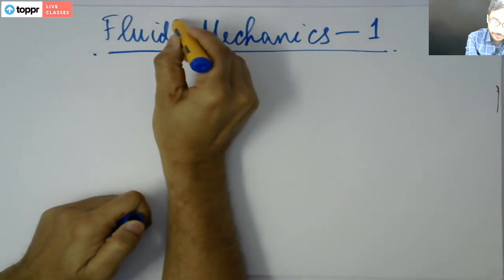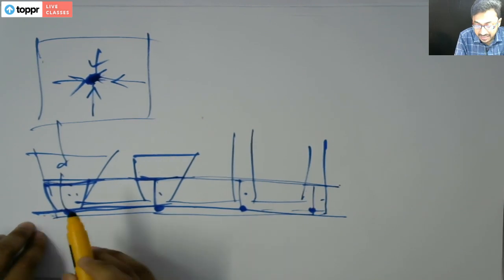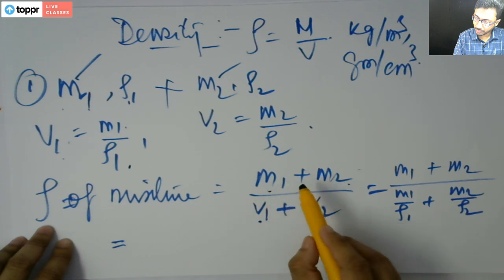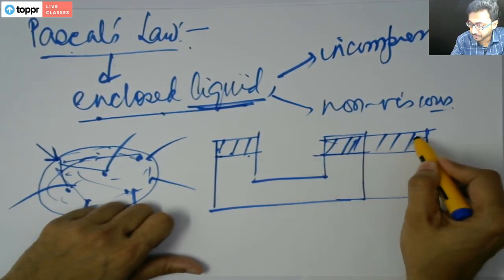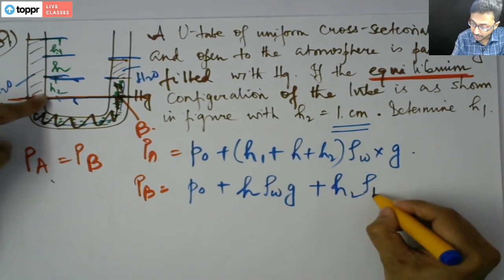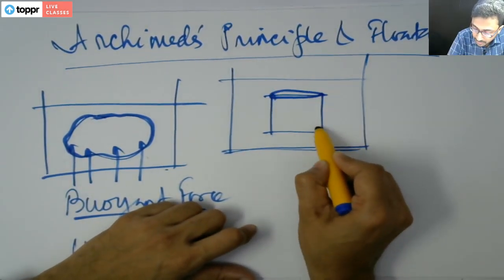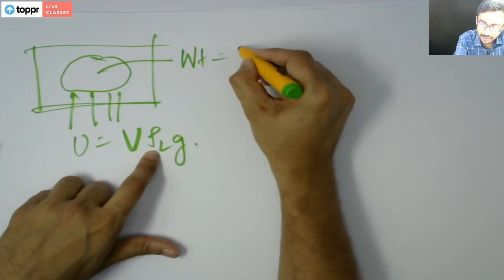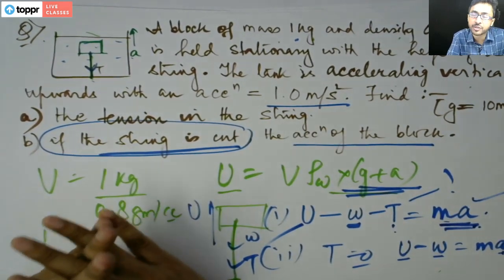LiveClasses: Physics | Fluid mechanism 1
Watch LiveClasses on Fluid mechanism 1  for JEE Main students. We will also be solving some numerical in the class.

9 thousand hours of video lectures, explaining every topic
9 lakh practice questions that are designed for YOU
23 thousand expert tutors are available to solve your doubts 24x7

Products:
Our 4 modules:
Can help you learn efficiently for:
5th - 10th (All subjects)
11th - 12th (Science and Commerce)
12th+ (Engineering, Medical and Commerce competitive exams)